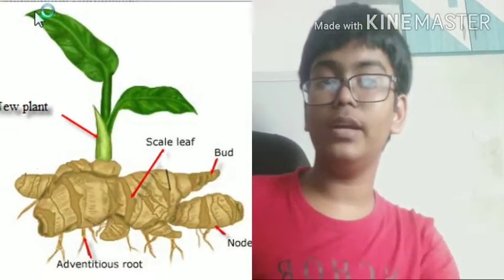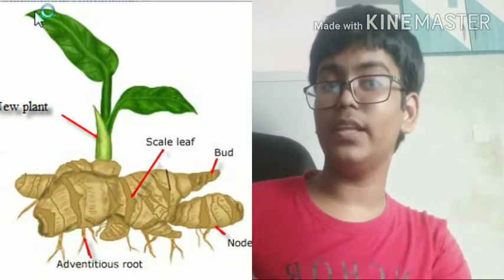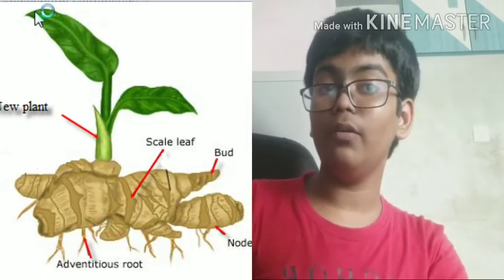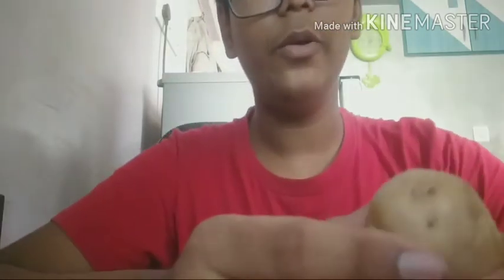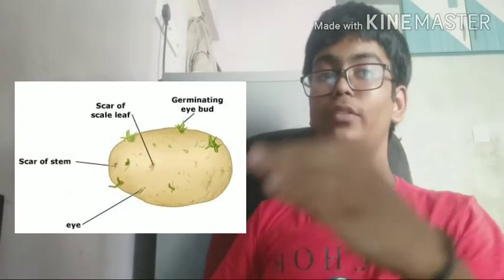Reproduction in plants module 2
this video teaches about in detail of types of natural vegetative propagation
like by stem by leaf and by roots